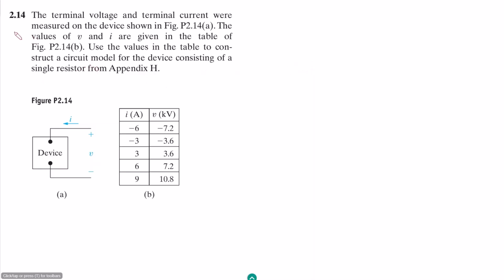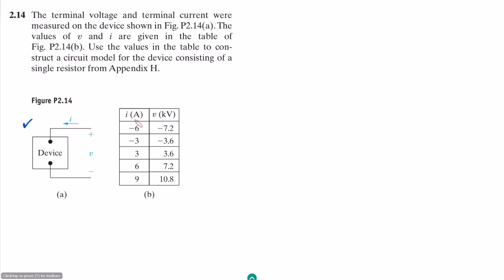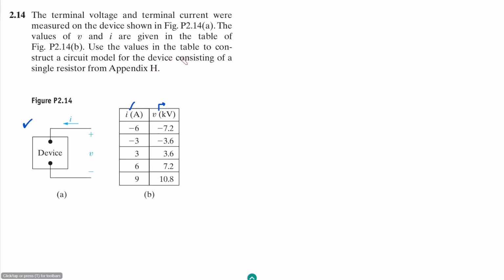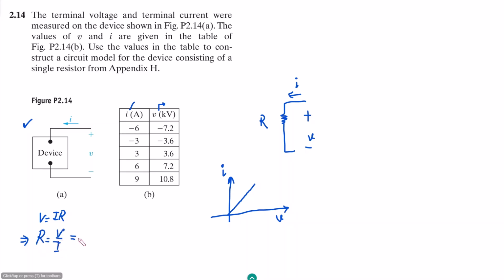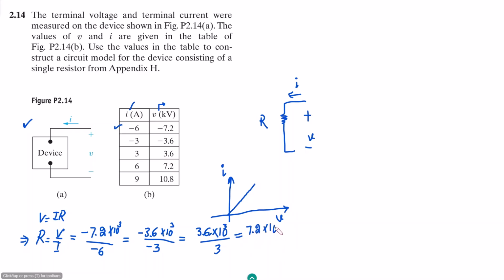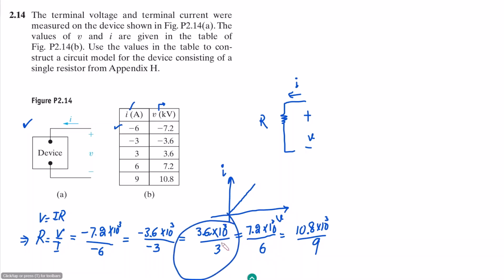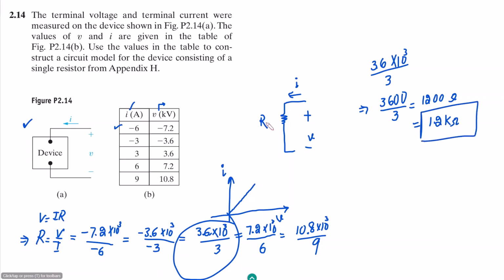2.14 : Solution – Electric Circuits by Nilsson | Chapter 2: Exercise Solution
In this video, we tackle **Problem 2.14* from **Chapter 2** of **Electric Circuits by James W. Nilsson & Susan A. Riedel**, one of the most renowned textbooks in circuit analysis. We discussed the conditions for absorbing or developing sources and found out the nature of sources.

• How to determine the circuit diagram for analysis from the real world circuits.
• How to determine the value of resistors and sources associated with the circuit diagrams from the readings available for it.

Happy Learning :-)